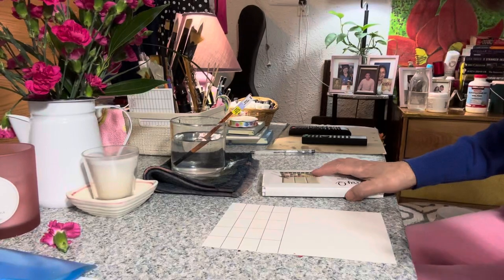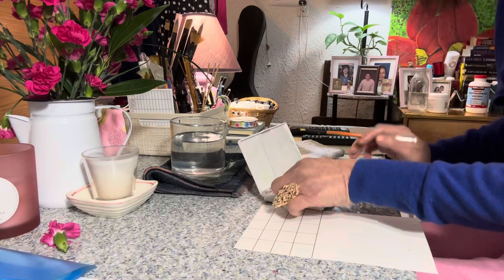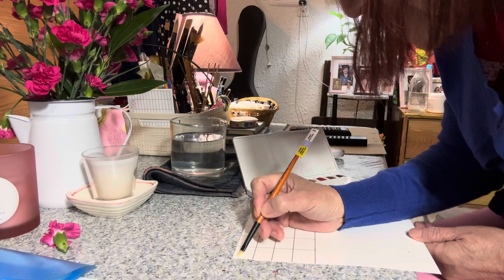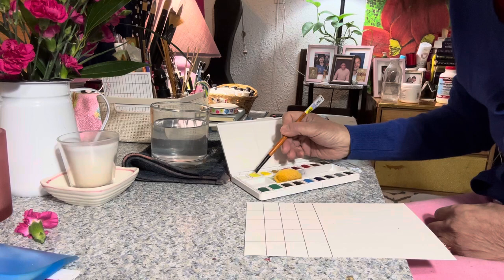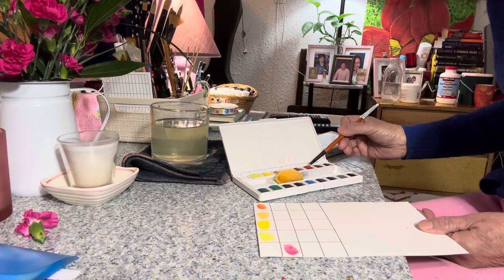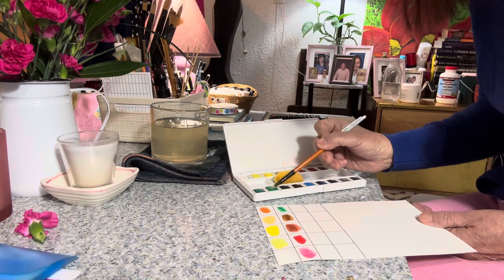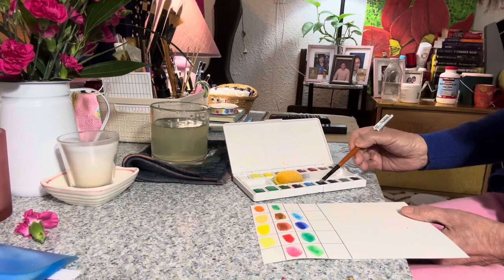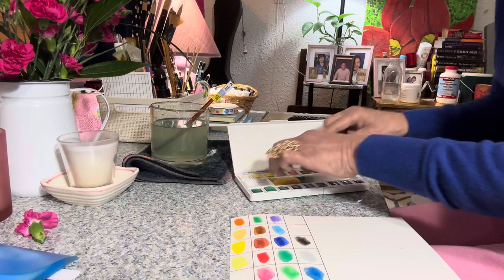January 24, 2024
Swatching the Jerry Q 18 Watercolour Pocket set